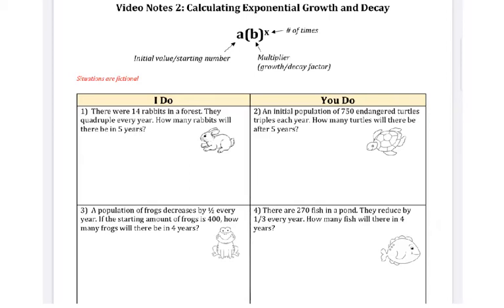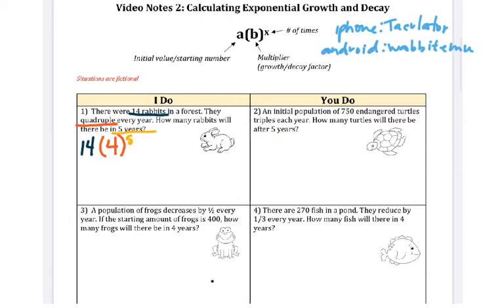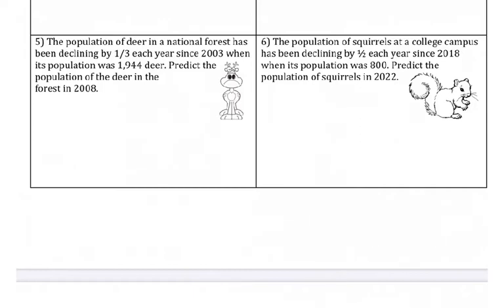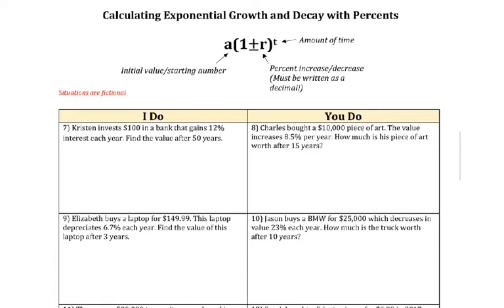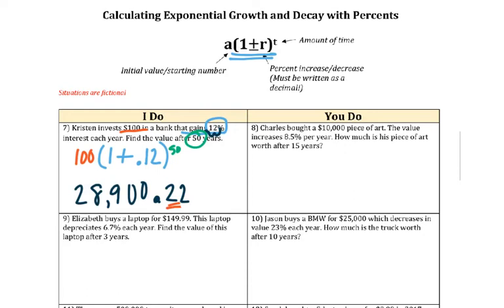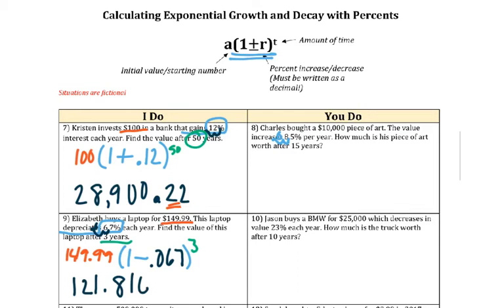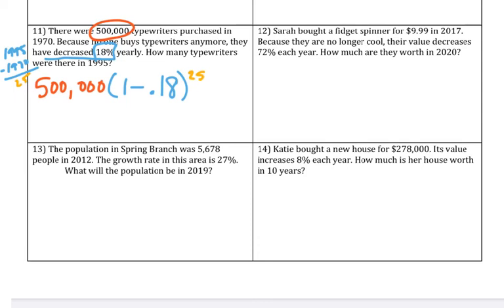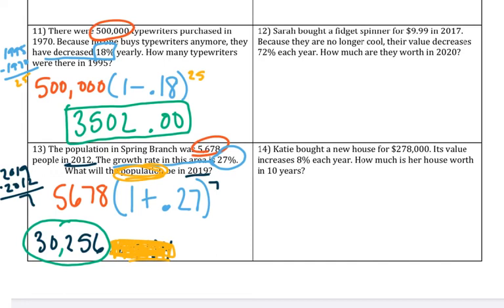OL Week 4: Video Notes 2 Exponential Word Problems